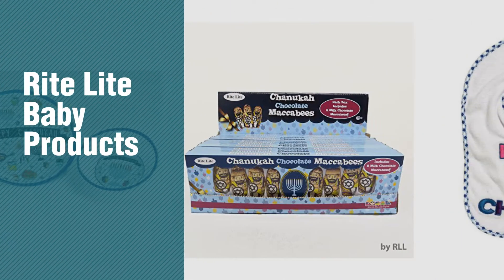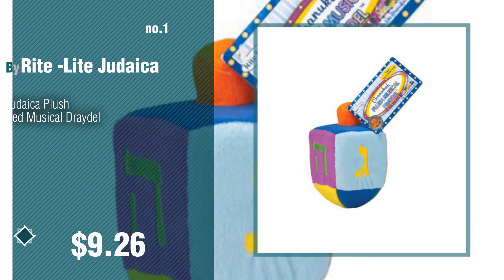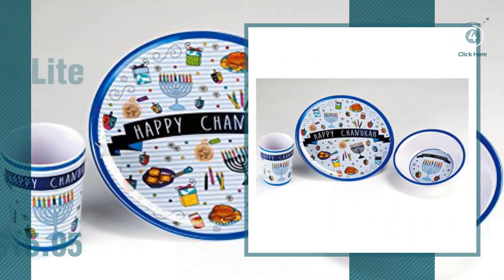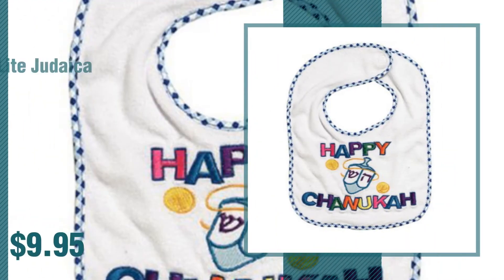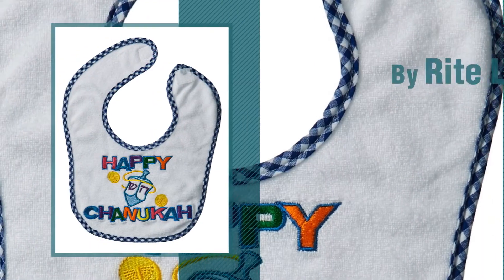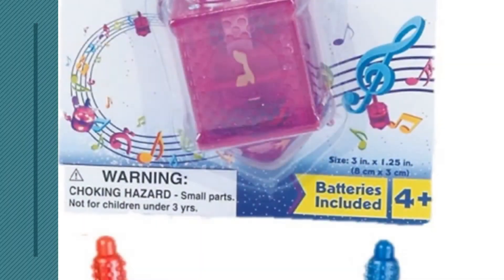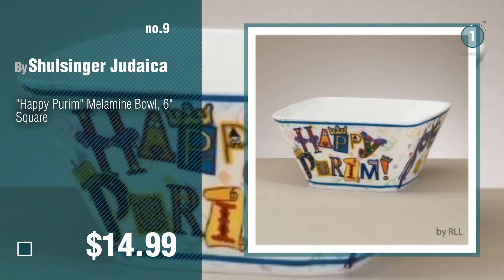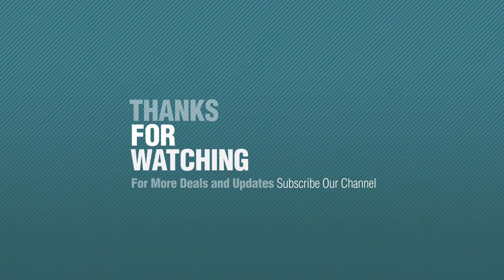Rite Lite Baby Products Video Collection // New & Popular 2017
+ Rite Lite Baby Products Video Collection

Rite Lite Judaica Plush Embroidered Musical Draydel by Rite -Lite Judaica

Mazel Tov Baby Boy Hinged Box Carriage with Baby Bottle Treasure by The Jacob Rosenthal Judaica Collection JudaiKeepsakes

Children's Melamine Hanukkah Dish Set, Includes 1 Plate, Bowl & Cup by Rite Lite

Chanukah Chocolate Maccabees by Rite Lite by Rite Lite

Chanukkah Designed Baby Bib "Happy Chanukah" by Rite -Lite Judaica

Rite Lite LTD Happy Chanukah Bib by Rite Lite

Painted Wooden Hanukkah Dreidel (Colors May Vary) by Party America